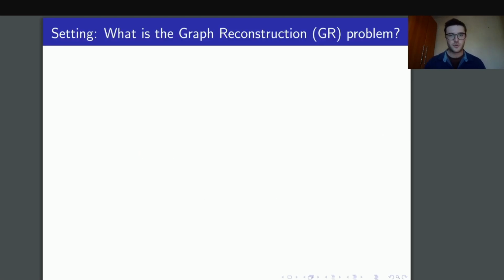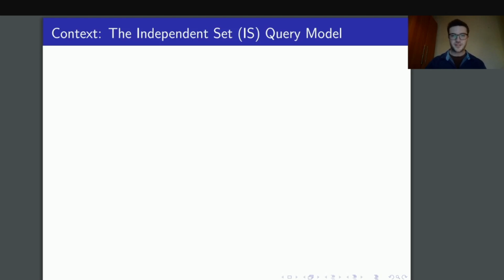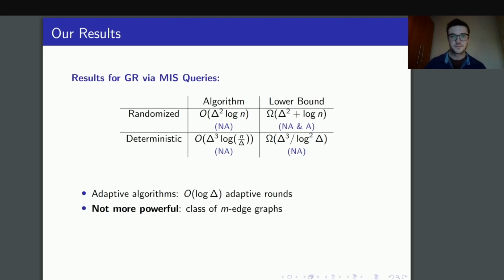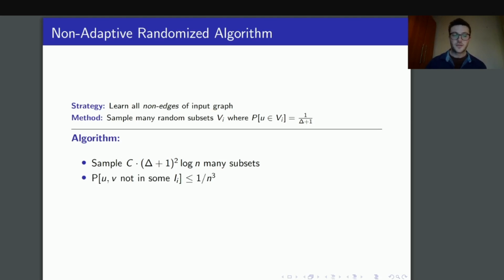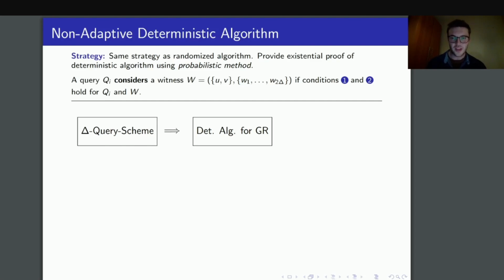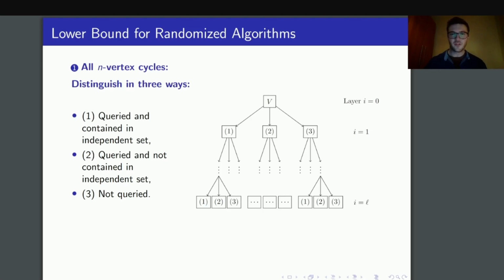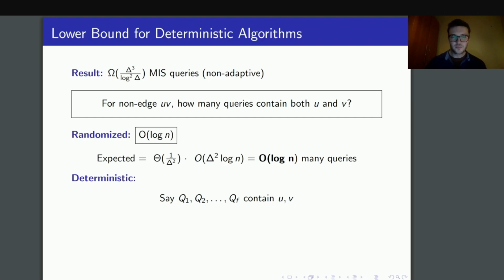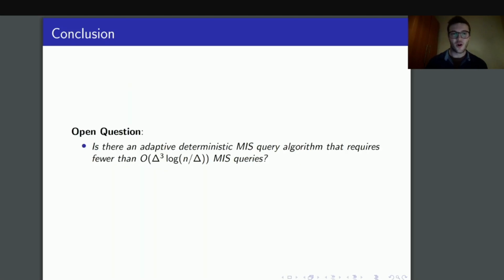Graph Reconstruction via MIS Queries - ITCS 2025 Presentation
This is the video presentation for the paper titled 'Graph Reconstruction via MIS Queries' accepted to the 16th Innovations in Theoretical Computer Science conference 2025. Authored by Christian Konrad, Conor O'Sullivan and Victor Traistaru. Presented by Conor O'Sullivan.